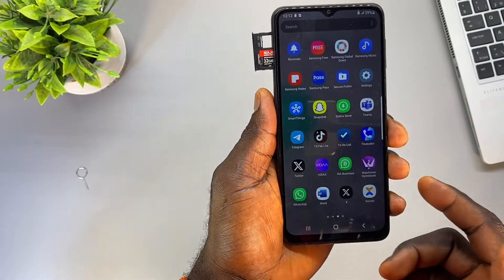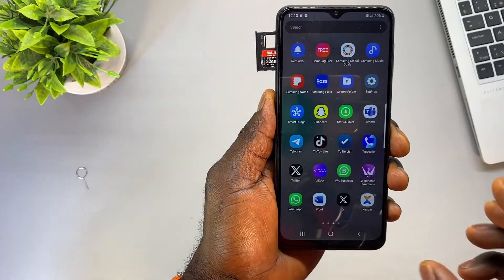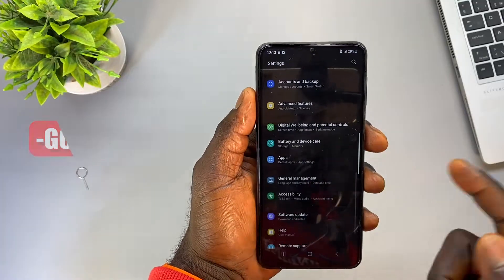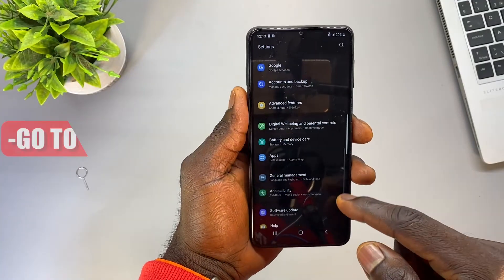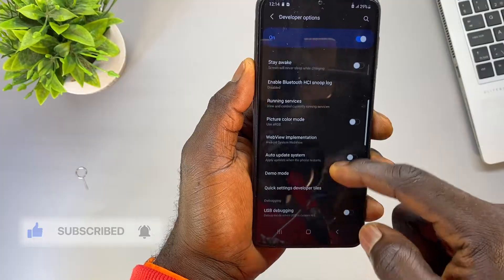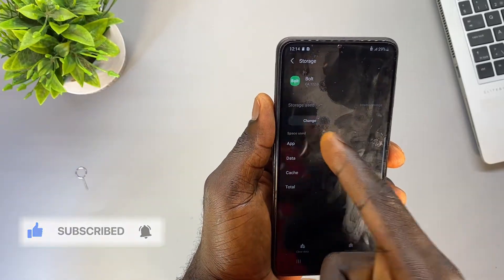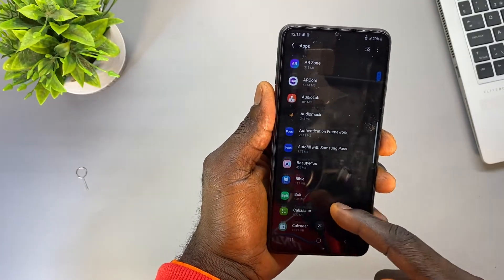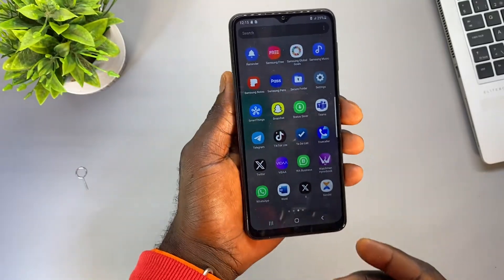Can't Move Apps to SD card? Do this | How to force transfer Apps to SD | Move TO Sd Card Not Showing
This tutorial demonstrates how to transfer apps from internal storage to an SD card on Android phones. It explains a method to "force" apps, which usually don't offer the option to move to an SD card, to be relocated.